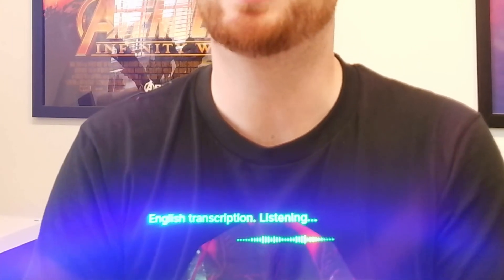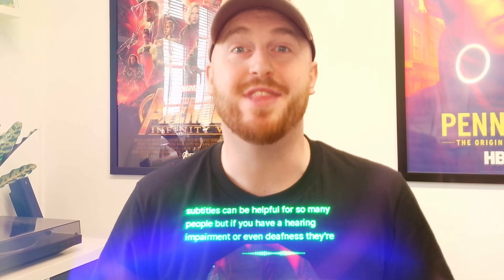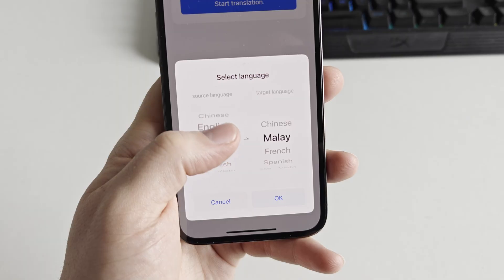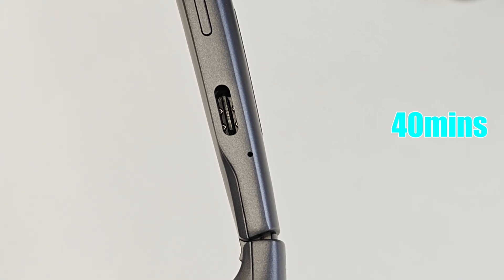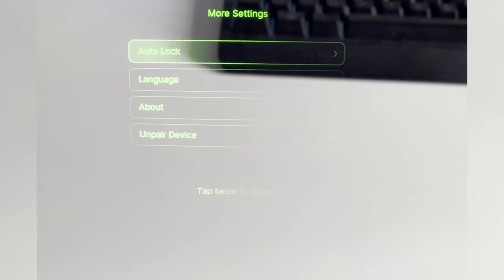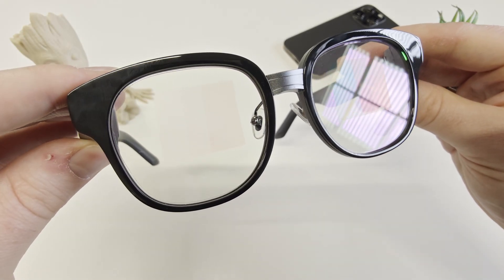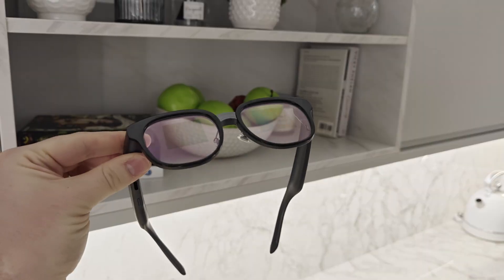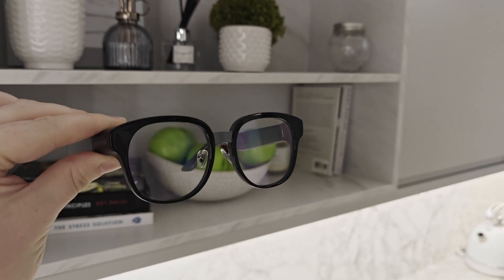NEW AI Smart Glasses | Captify Smart Glasses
In this video we take a look at Captify's smart glasses which are designed to help the deaf with every day conversation. Millions of people around the world have a form as hearing impairment and not everyone likes hearing aids. This technology can help with that!